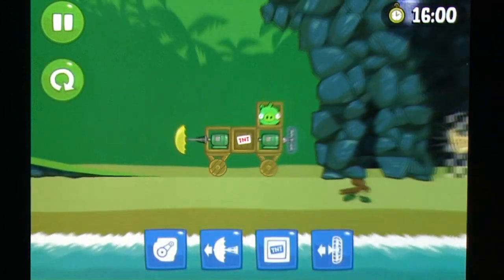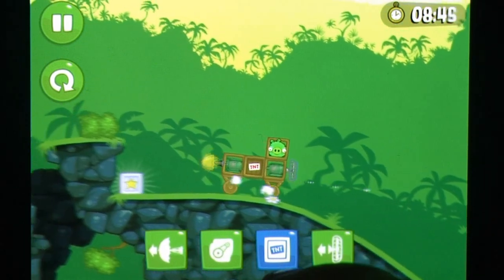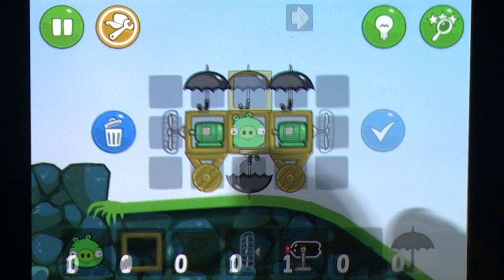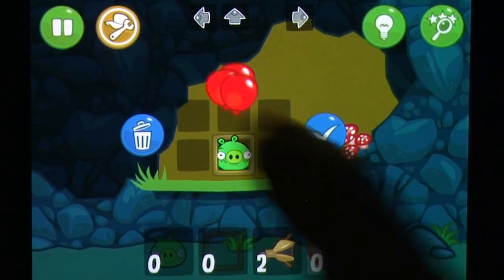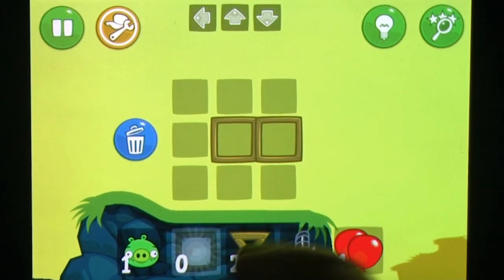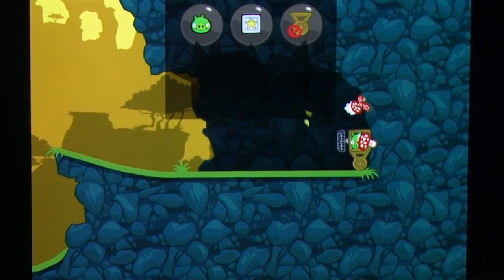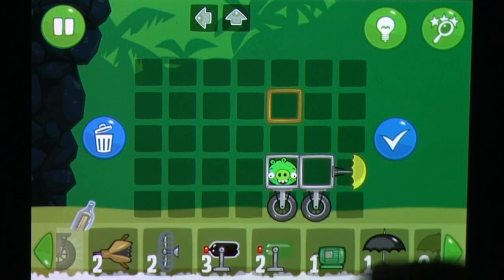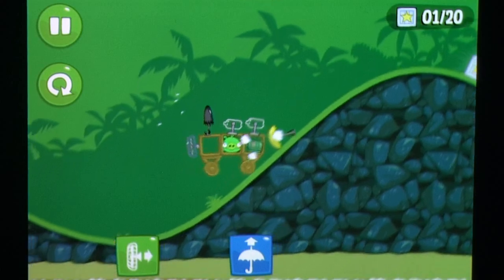Bad Piggies iPhone Gameplay Review - AppSpy.com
Bad Piggies iPhone Gameplay Review.

- View App Rating & Current Price